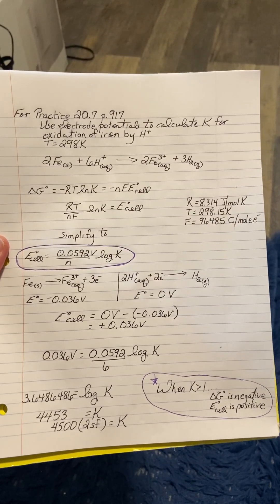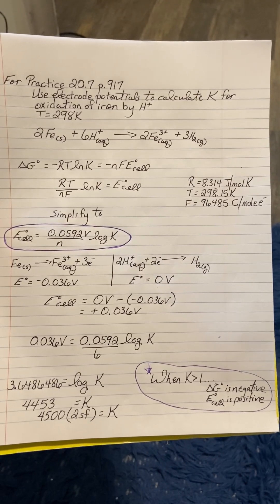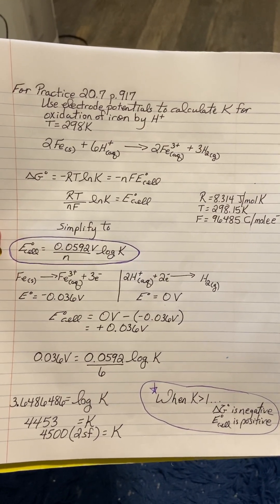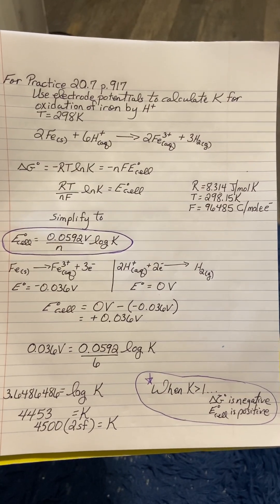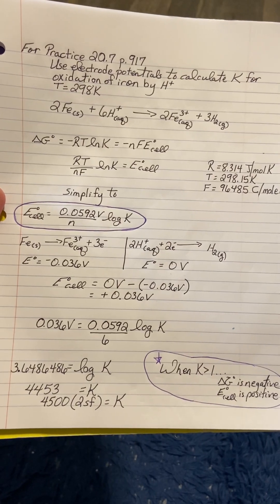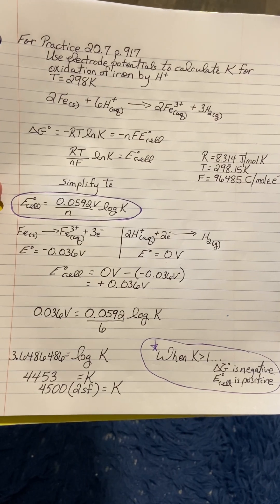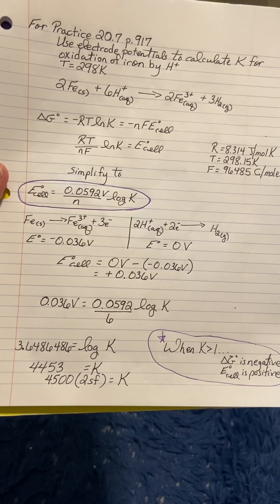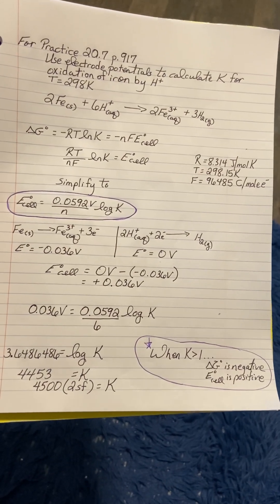Chem A106 Electrochemistry Calculating K value using electrode potentials